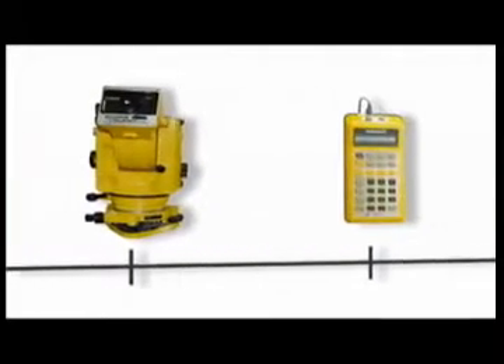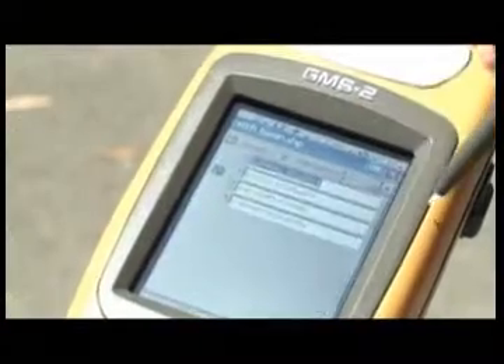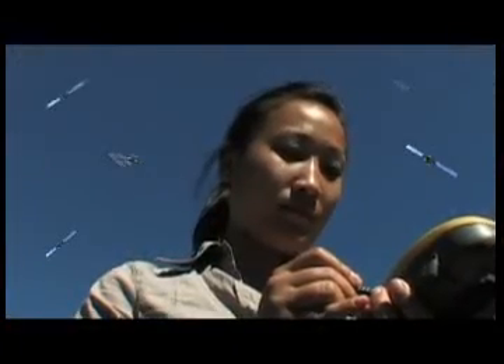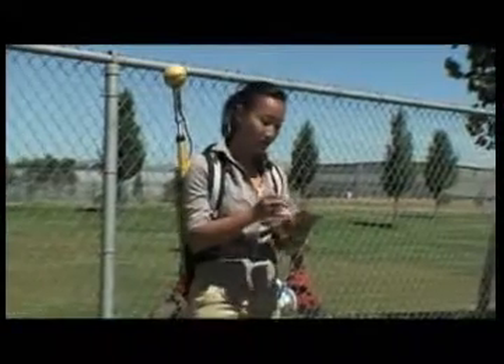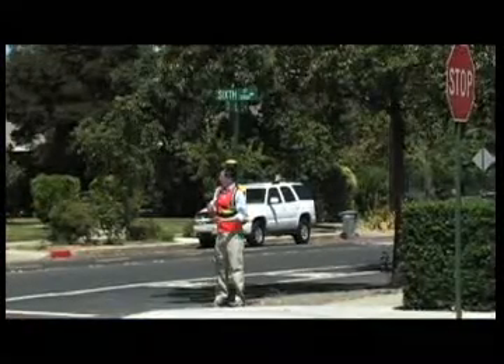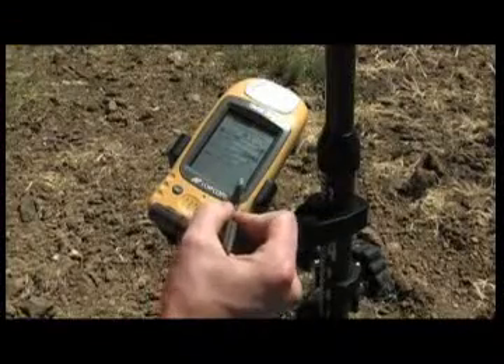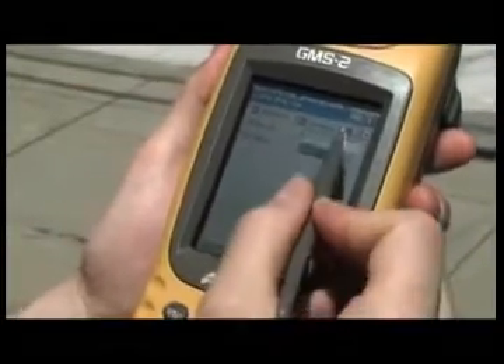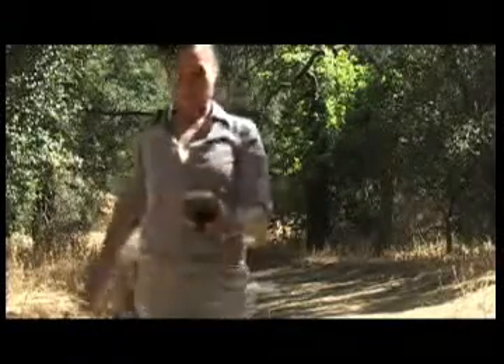Topcon GMS-2 GIS Mapping GPS Receiver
Topcon engineers have incorporated our industry leading integrated imaging and 50 channel dual constellation satellite tracking into a small hand-held GPS receiver, the GMS-2.